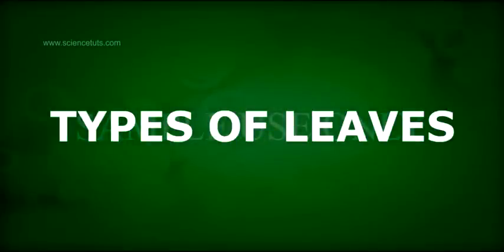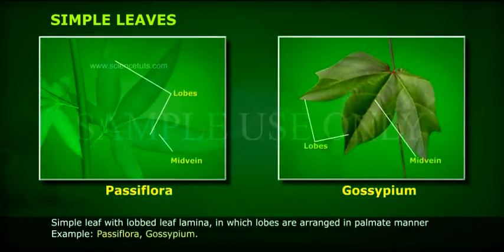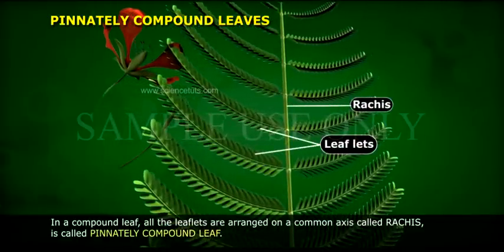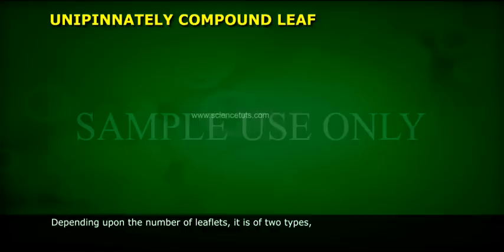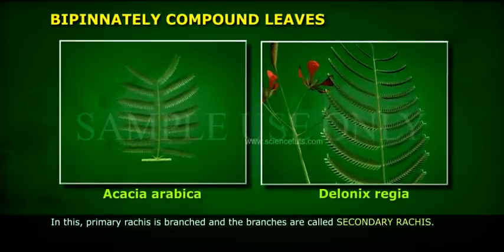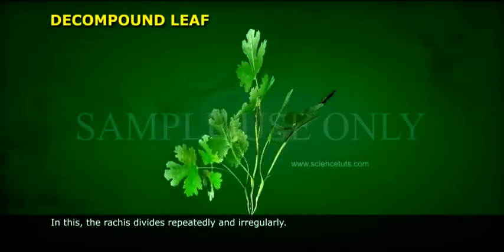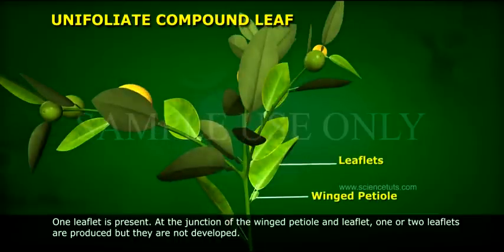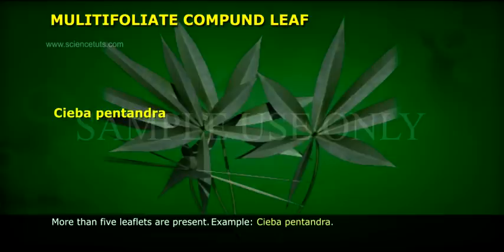TYPES OF LEAVES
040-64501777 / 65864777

7 Active Technology Solutions Pvt.Ltd. is an educational 3D digital content provider for K-12. We also customise the content as per your requirement for companies platform providers colleges etc . 7 Active driving force "The Joy of Happy Learning" -- is what makes difference from other digital content providers. We consider Student needs, Lecturer needs and College needs in designing the 3D & 2D Animated Video Lectures. We are carrying a huge 3D Digital Library ready to use.

A leaf is an organ of a vascular plant and is the principal lateral appendage of the stem. The leaves and stem together form the shoot. Foliage is a mass noun that refers to leaves collectively.

Diagram of a simple leaf.
Apex Midvein (Primary vein) Secondary vein. Lamina. Leaf margin Petiole Bud Stem
Typically a leaf is a thin, dorsiventrally flattened organ, borne above ground and specialized for photosynthesis. In most leaves, the primary photosynthetic tissue, the (palisade mesophyll), is located on the upper side of the blade or lamina of the leaf but in some species, including the mature foliage of Eucalyptus, palisade mesophyll is present on both sides and the leaves are said to be isobilateral. Most leaves have distinctive upper (adaxial) and lower (abaxial) surfaces that differ in colour, hairiness, the number of stomata (pores that intake and output gases), epicuticular wax amount and structure and other features.